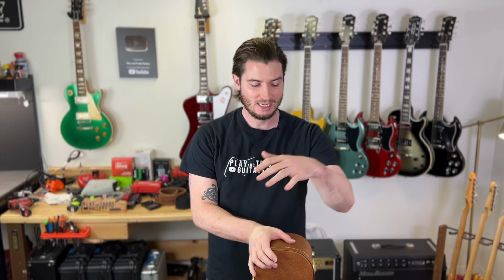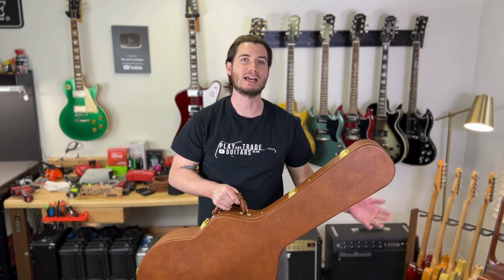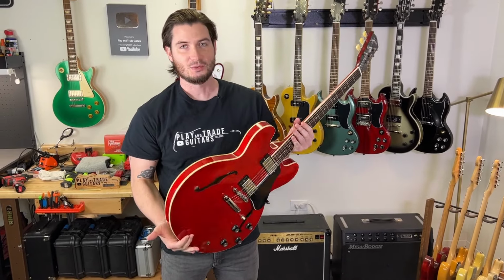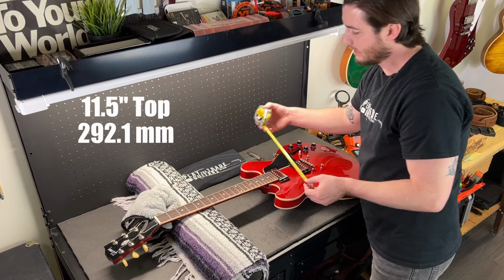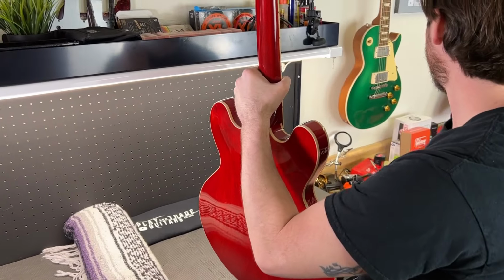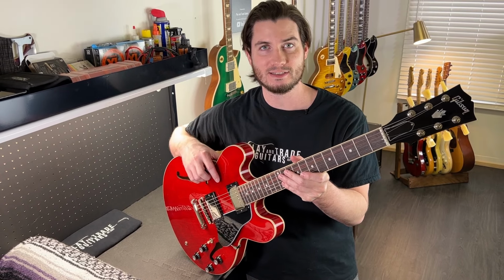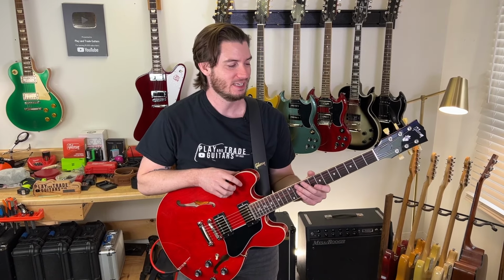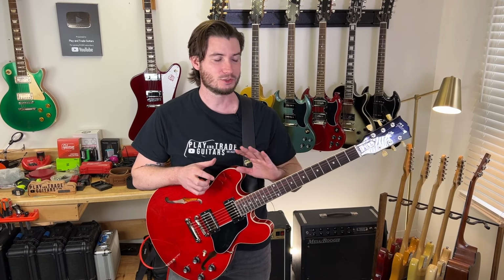Gibson ES-335 Worth It?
Gibson ES-335 Gloss Cherry FULL DEMO

John and Zach review, talk specs, and play the Gibson ES-335, a true guitar masterpiece!.

DROP A COMMENT: What 335 will you buy next, Gibson or Epiphone? Is the Gibson 335 worth the price?

VIDEO CHAPTERS:
         DI Cleans
         Riffs
         Performance Demo
         Fender Deluxe Reverb
                           M. Britt Kemper Profile
        Pedals - EH Big Muff, Ibanez Tube Screamer